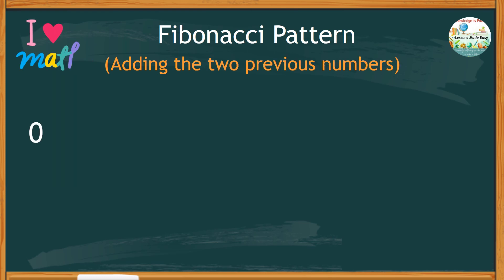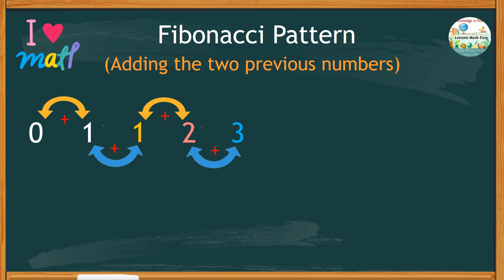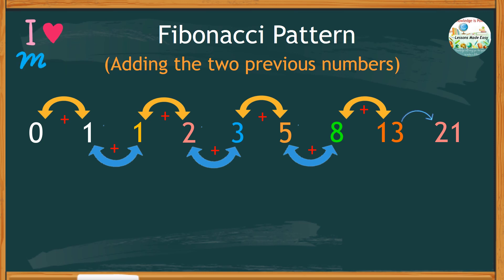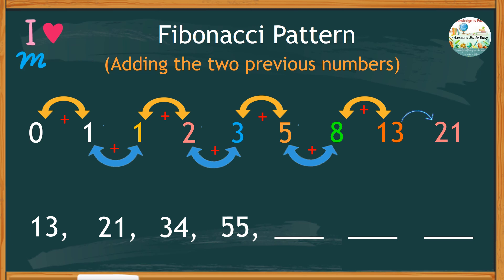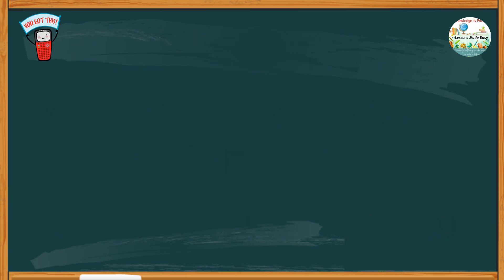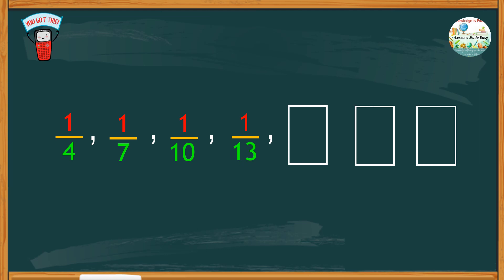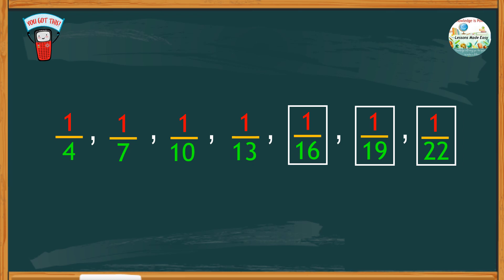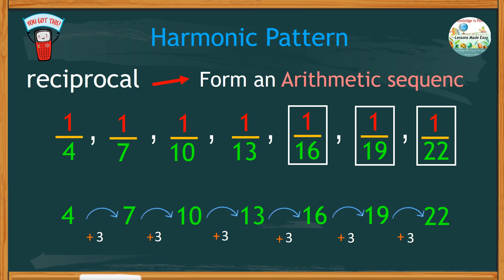Fibonacci and Harmonic Patterns - Understanding number patterns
Have you heard of the Fibonacci Patterns? What about harmonic patterns?
Check out this short video where you can learn more about these types of patterns. Have fun learning!!!